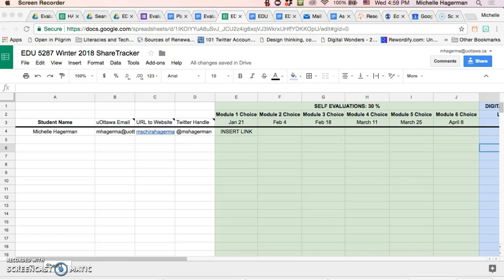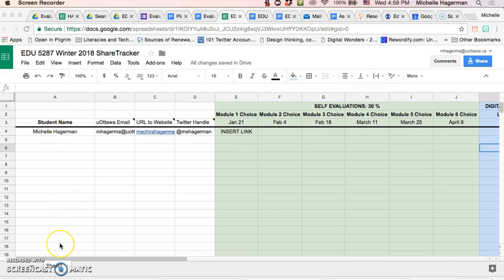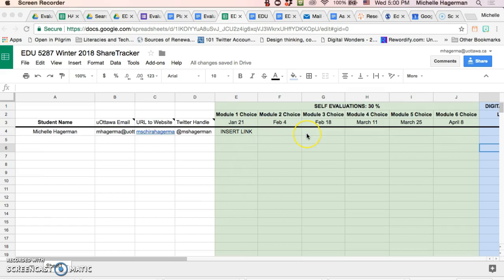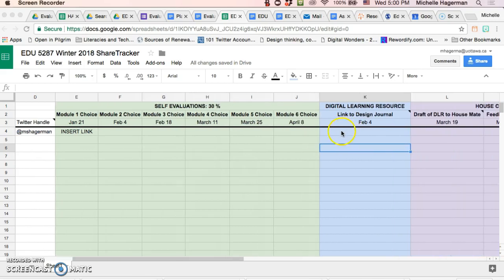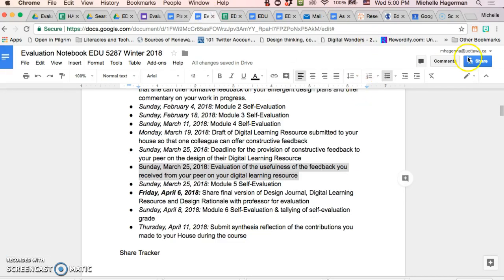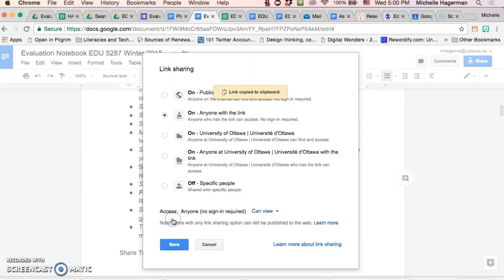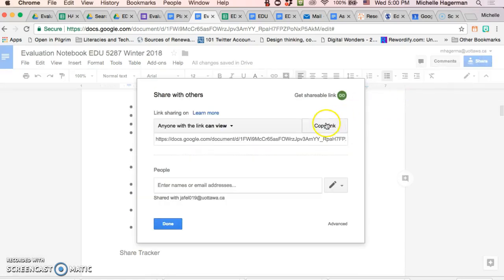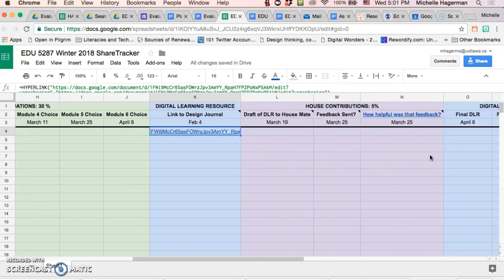ShareTracker Intro 2018